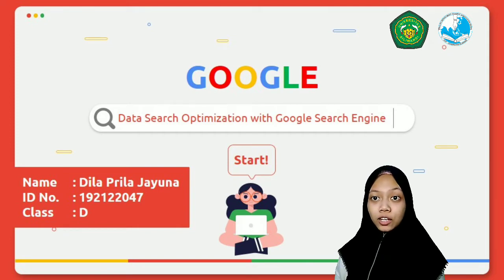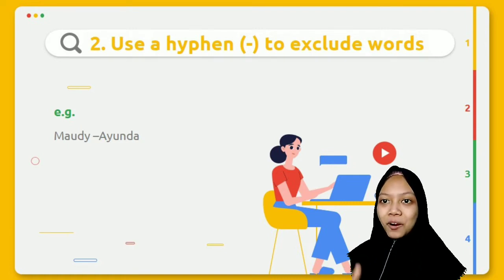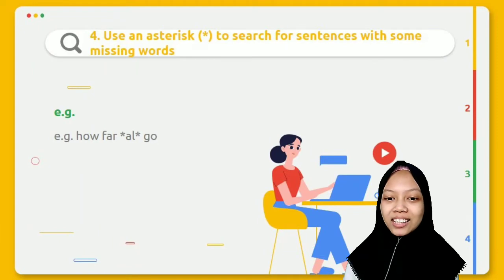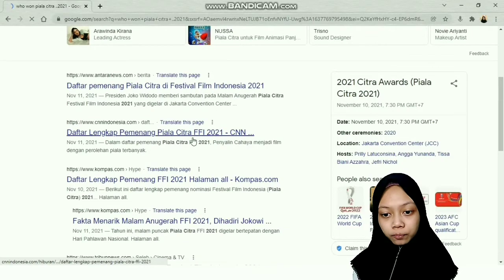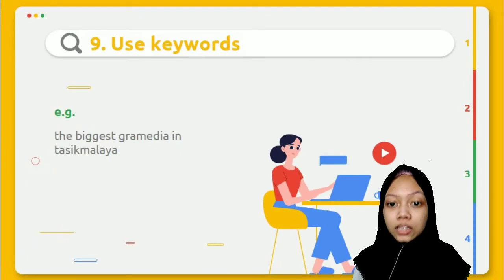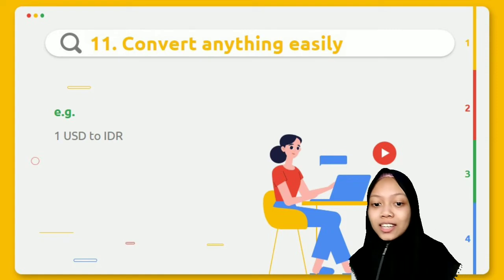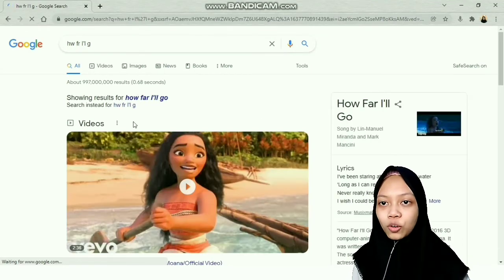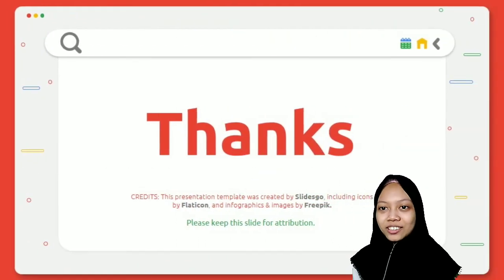Data Search Optimization with Google Search Engine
Literasi Teknologi Informasi Course

Name: Dila Prila Jayuna
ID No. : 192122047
Class: D

English Education Departemen
Siliwangi University